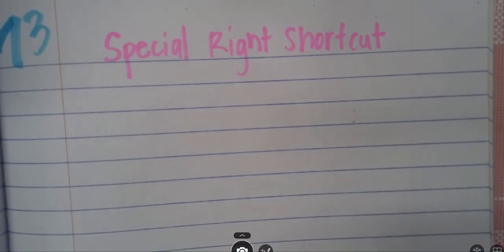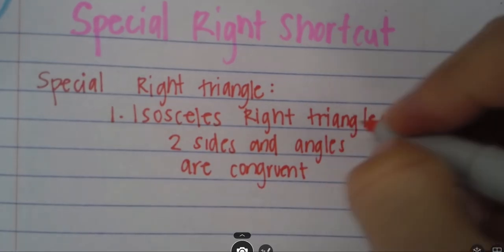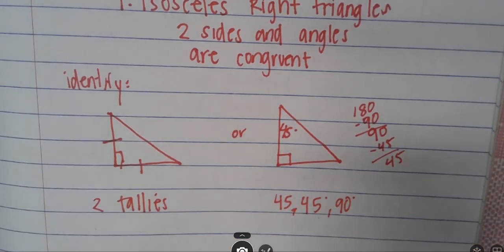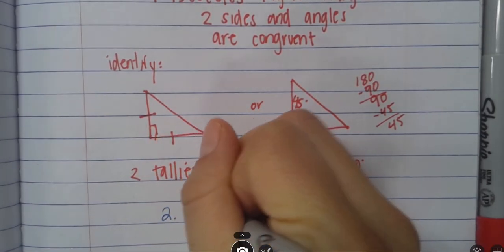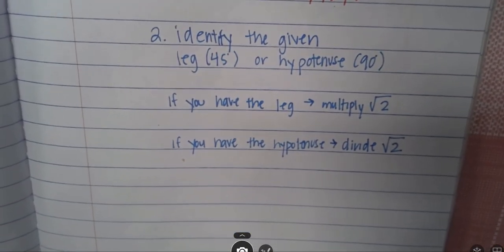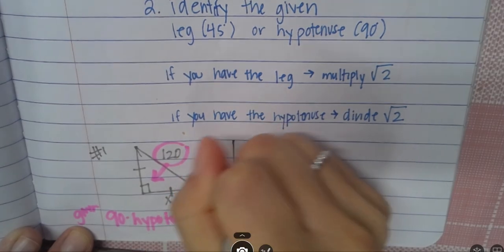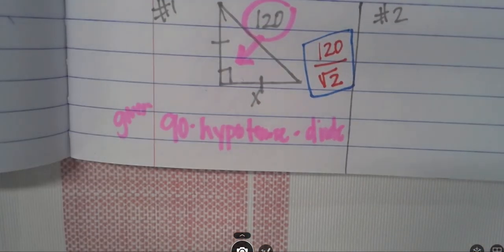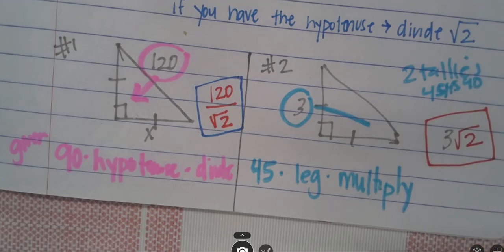Special Right Shortcut Isosceles Right Triangle Notes Examples Geometry Tutoring